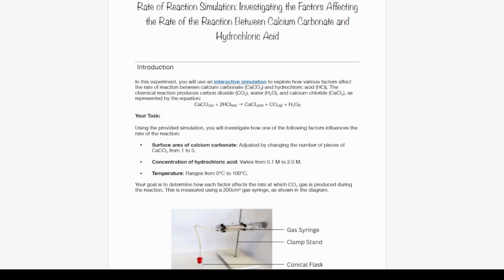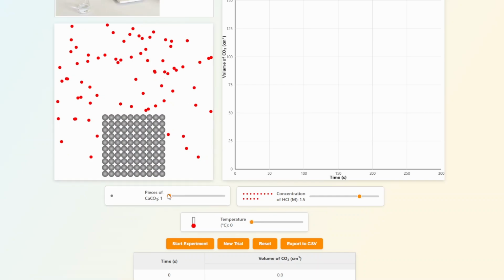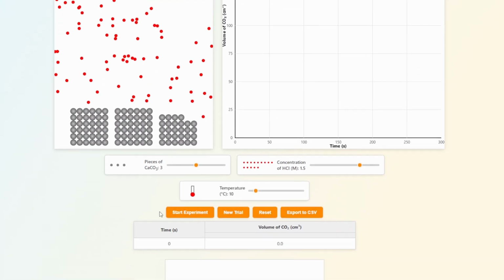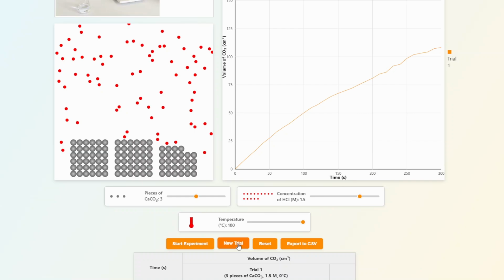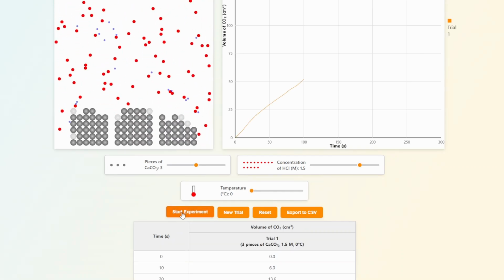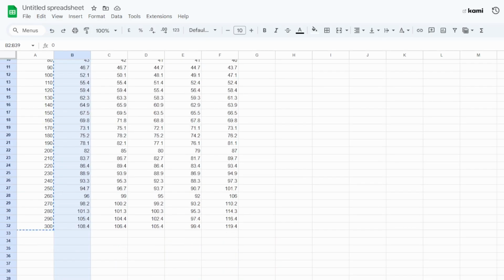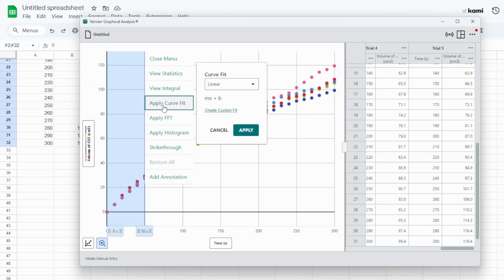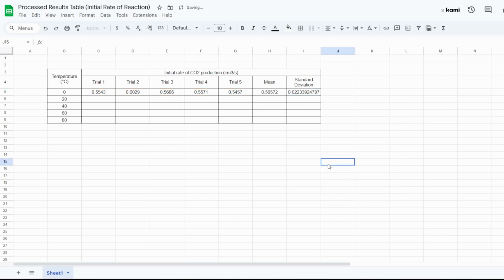Reaction Rate Simulation: Advanced Analysis of Data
Discover how to effectively use an interactive simulation to investigate factors affecting the rate of the reaction between calcium carbonate (CaCO₃) and hydrochloric acid (HCl). This step-by-step guide shows you how to set independent and control variables, run repeat experiments, process raw data, and analyse the results. Perfect for high school chemistry students looking to enhance their understanding of reaction kinetics through interactive, hands-on learning.